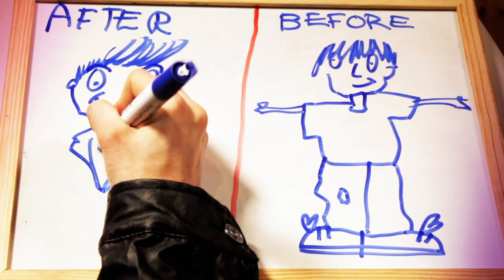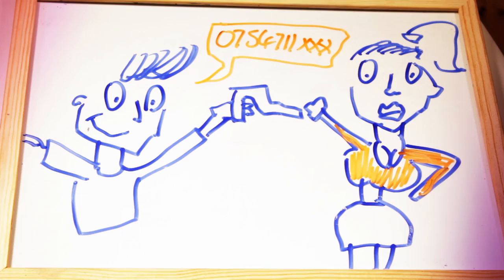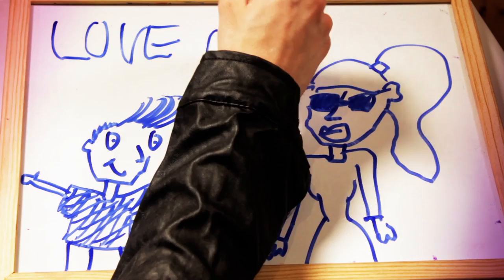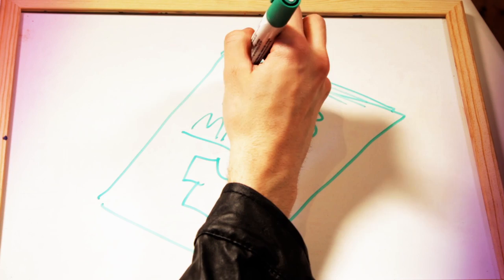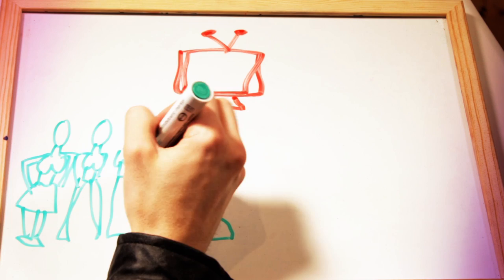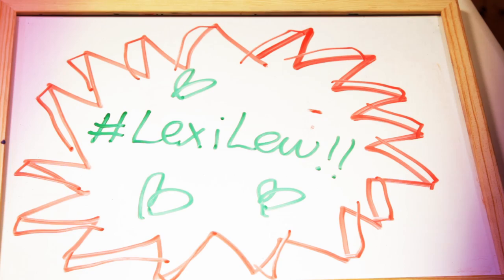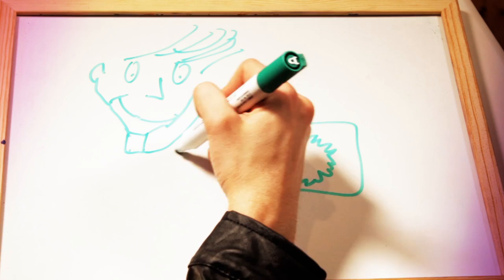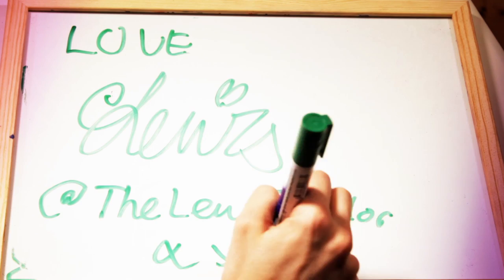Draw My Life with Lewis Taylor | FASHTAG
FASHTAG presenter Lewis has drawn his life! From working in Topshop to his move into the youtube world -find out more about Mr Taylor right here.

Let us know what you think of his drawings by commenting below. Plus catch Lewis with his fashion partner in crime SoTotallyVlog every Friday on TFIF LIVE at 5PM GMT.